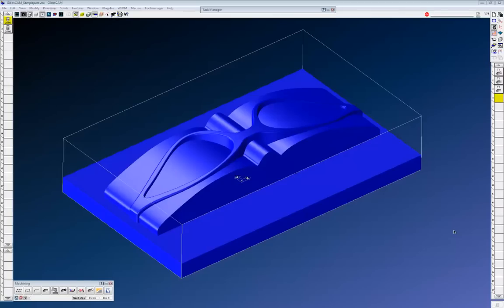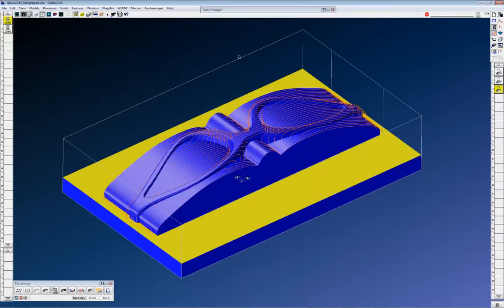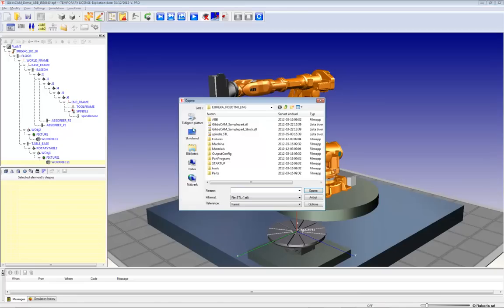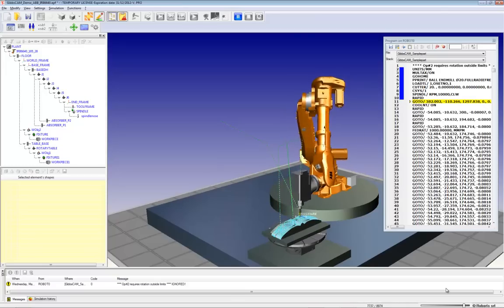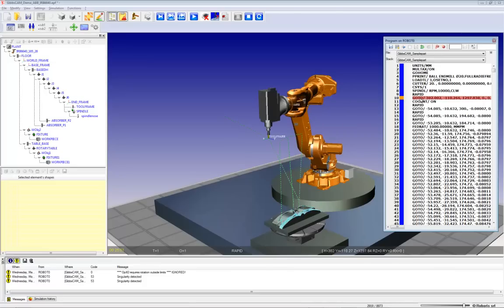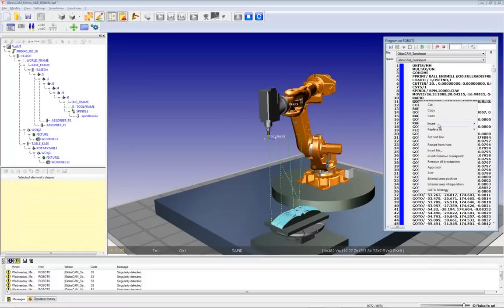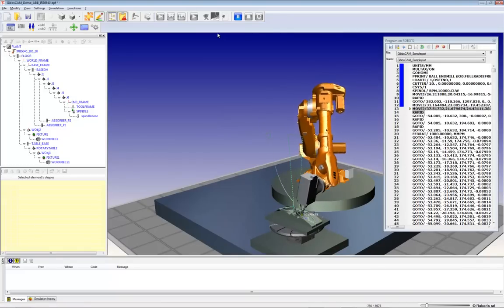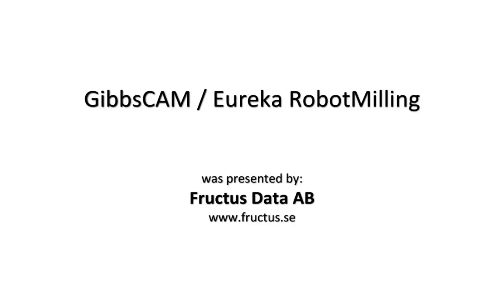GibbsCAM - RobotMilling using EUREKA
This movie shows how you can use @GibbsCAM to create milling programs for a Robot, using Eureka Robot Milling software and Fructus RoboPost for GibbsCAM. Any toolpath from any CAM system can be converted to a functioning Robotprogram using Eureka software.